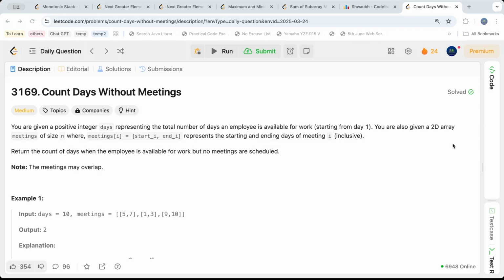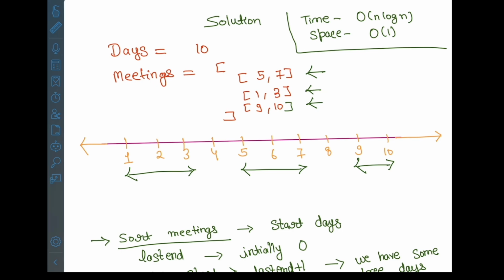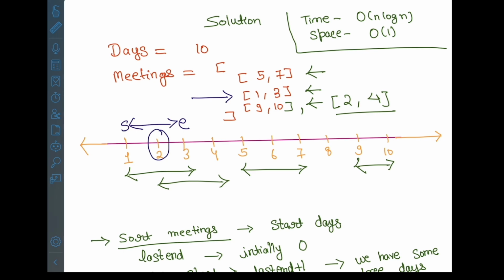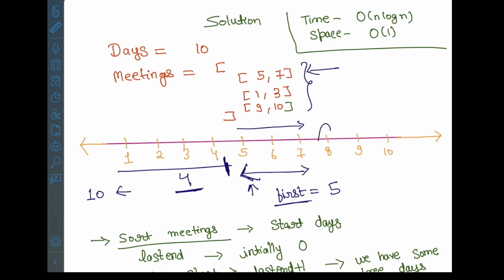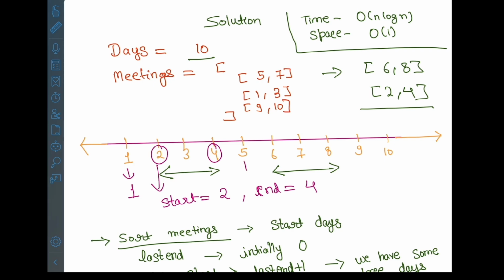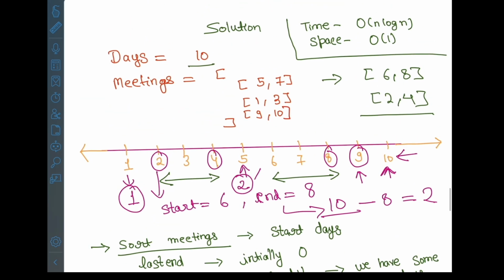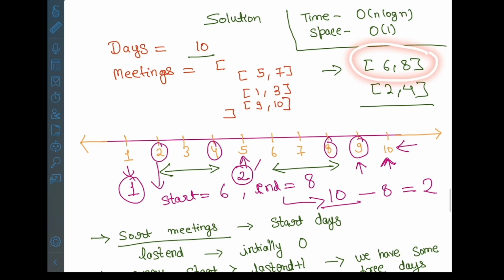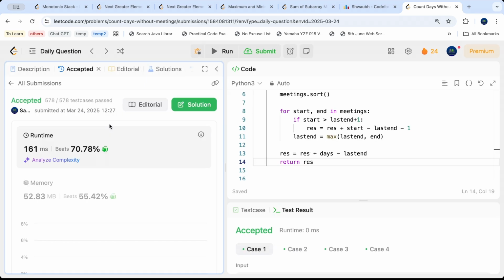3169. Count Days Without Meetings | Leetcode Python Solutions | Sorting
In this video, we solve Leetcode 3169: Count Days Without Meetings using Python.
This problem focuses on merging meeting intervals and calculating how many days remain free. You'll learn how to handle interval-based problems, a common topic in coding interviews.

What You'll Learn:
✅ How to solve interval merge problems in Python
✅ Efficient approach to count non-overlapping days
✅ Applying sorting and interval merging techniques
✅ Optimizing for coding interviews and competitive programming

🚀 Strengthen your interval problem-solving skills
⚡ Prepare for FAANG-level coding interviews
⚡ Master Python techniques like sorting and merging intervals
💡 Step-by-step explanation in English for easy understanding

Drop your queries in the comments. Happy coding! 😊

Count free days after meetings Python

Python Leetcode interval merge and count

Leetcode meeting scheduling problems Python

Greedy algorithms in Python Leetcode

Leetcode intervals problems solution

Meeting calendar free slots problem Python

Python interview questions intervals and merging
Optimize interval merging Python
Python solutions for FAANG coding interviews
Python sorting problems for coding interviews
Leetcode medium difficulty interval problems
Interval merging and counting available days Python
Leetcode Python tutorials for interview preparation
Calendar scheduling coding problems Python
Python coding problems with sorting and intervals
DSA problems with intervals and merge techniques
Leetcode Python interval manipulation problems
Free time slots after meetings problem Python
Advanced Python for competitive coding